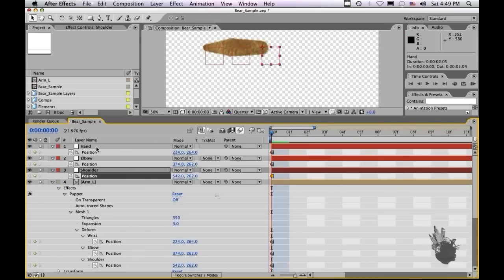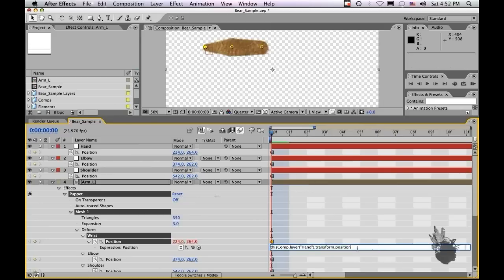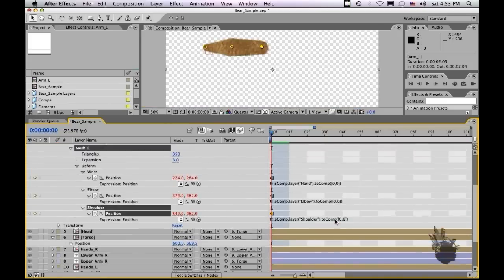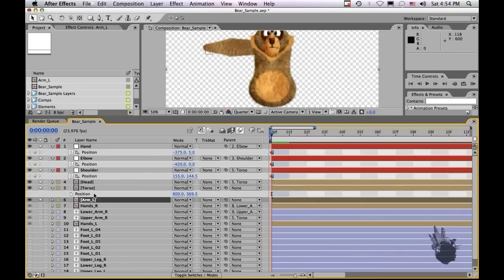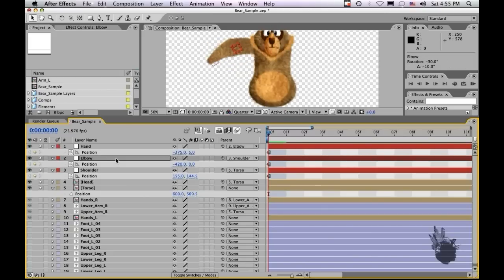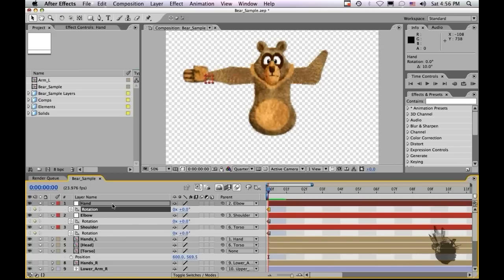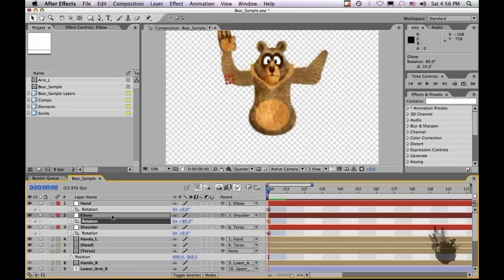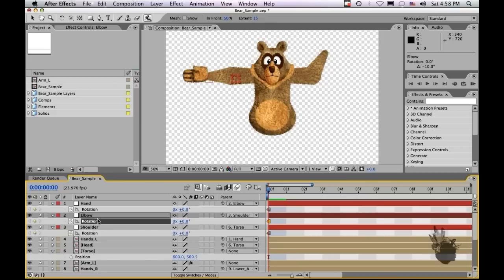004 Using the Parenting and Puppet Tools Part 2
In this tutorial I will walk you through basic parenting to create an arm for a puppetable character.  I also show you a more advance way to use the puppet tool and nulls to create a bone system to aid in animating an arm.  To watch this tutorial in high quality please go Thank you for checking out the podcast.